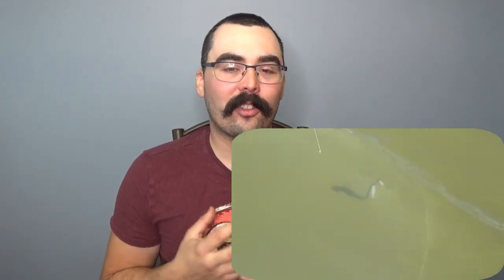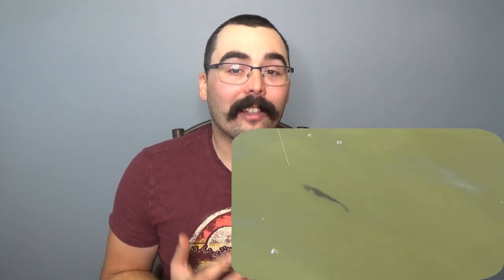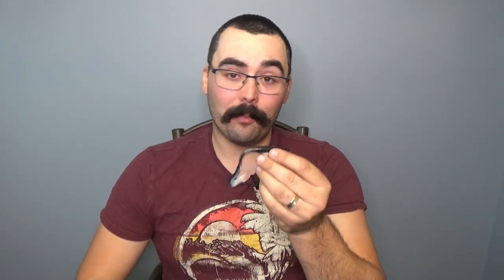Buzz Shad Brings in Walleye, from Producto The Hookup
Used it in a way that is probably a bit unorthodox, but it worked!